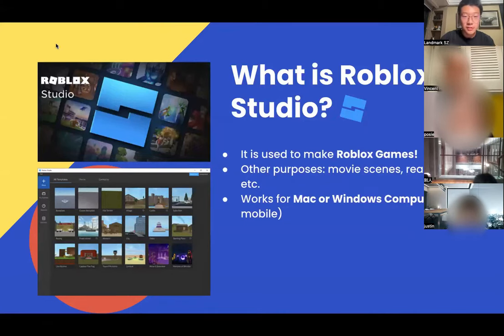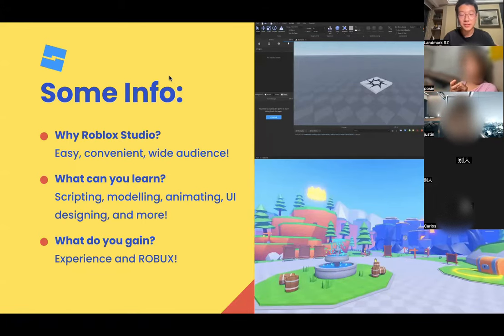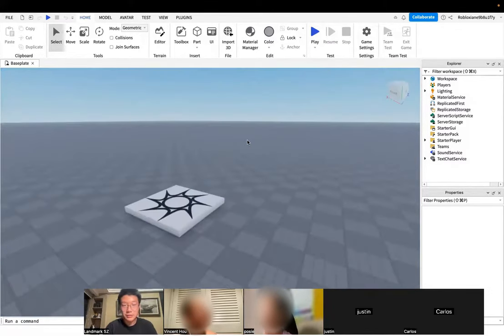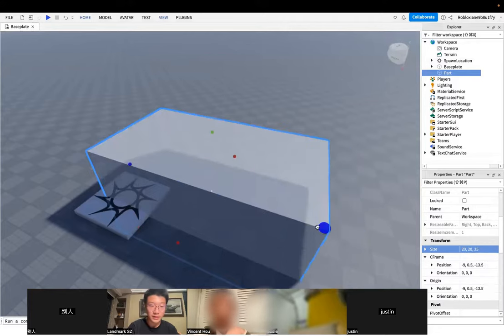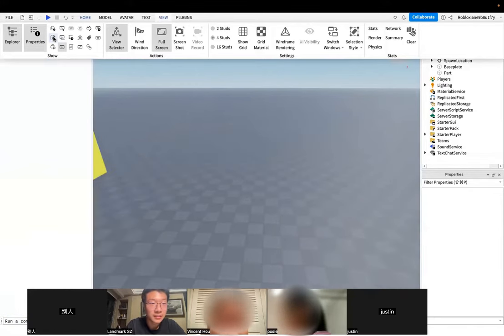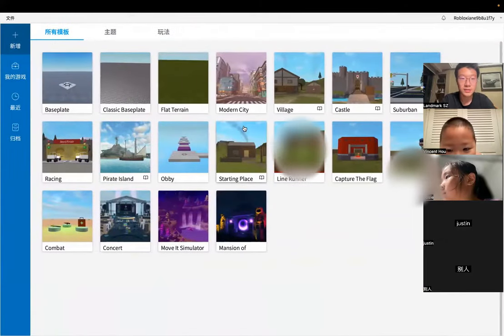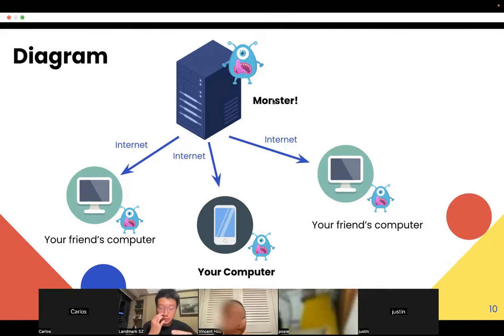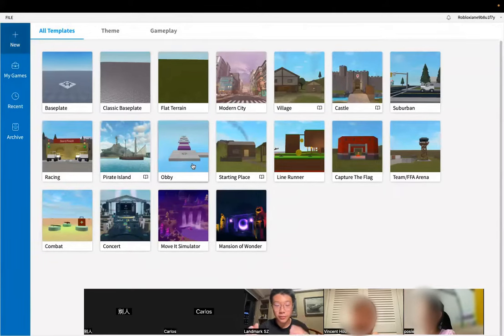Roblox Studio Lesson 1: Introduction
This is the Roblox Studio public class taught by Jonas Sun in summer of 2023.

Jul.9, 2023